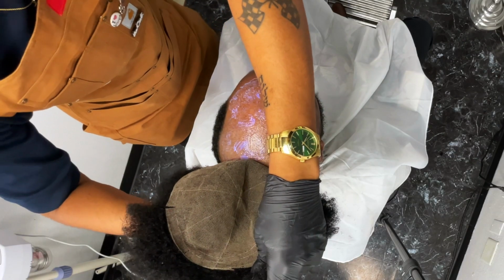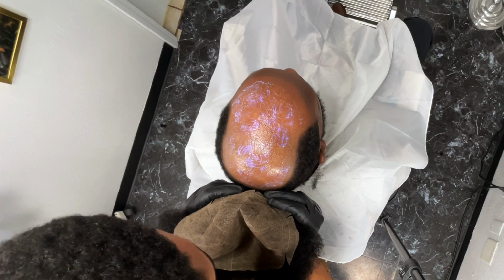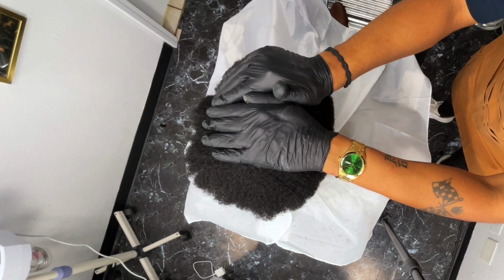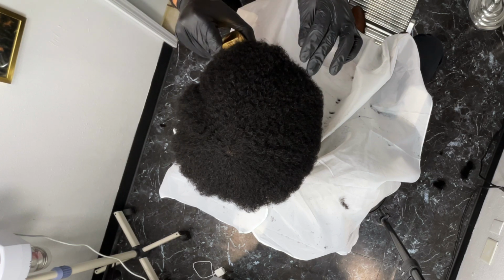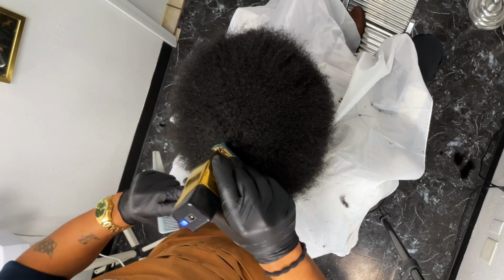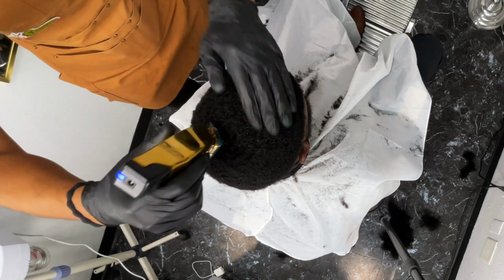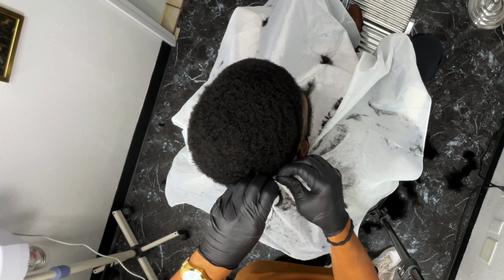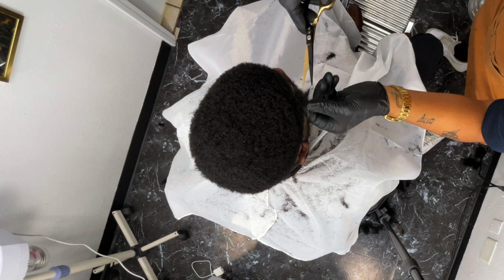Amazon Man Unit | Toupee Installation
I grabbed this curly toupee from Amazon to see how it holds up. The curls are tight and natural-looking, making it a solid option for Black men who want a clean, blended look. Installation is simple—whether you’re using glue or tape, it lays down smoothly for a seamless finish.

✔ Defined curls – More tight than loose for a natural feel.
✔ Easy to install – Works with glue or tape for a secure hold.
✔ Amazon convenience – Fast shipping and easy to find.

If you’ve been thinking about trying a man unit, this one might be worth checking out. Let’s see how it looks! Links Coming Soon